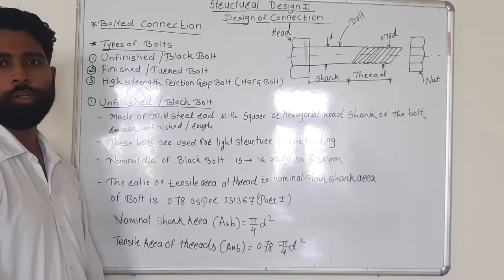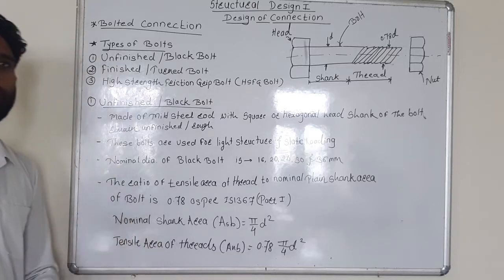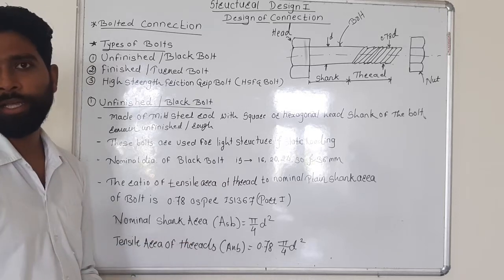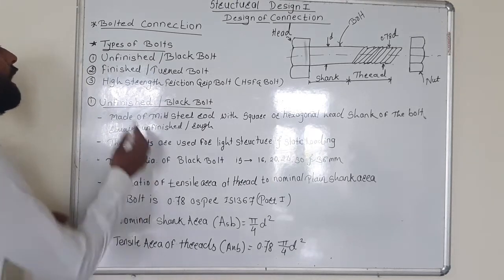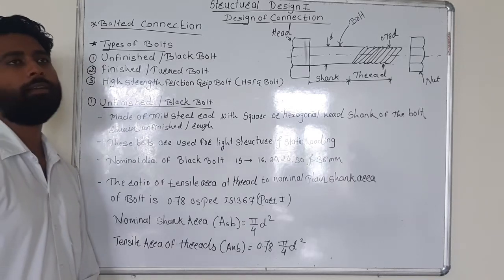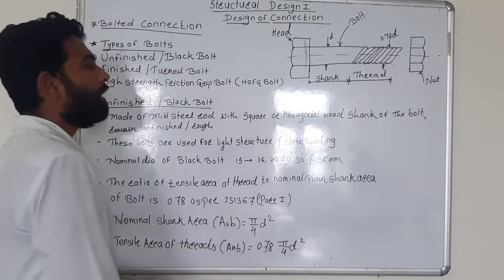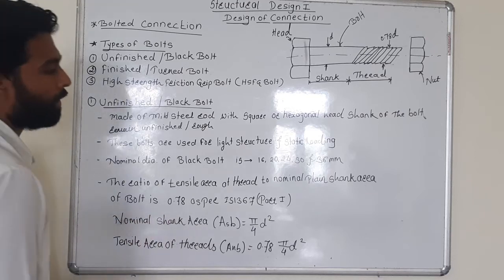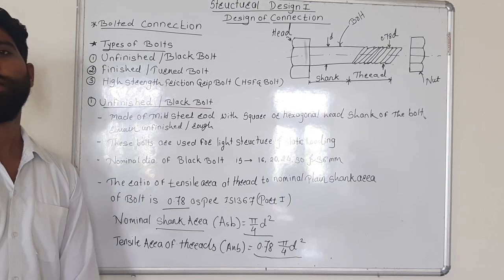SD I Chapter 2 Design of connection, Bolted connection Lect. 3, By Prof. KAKADE VISHAL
In design of connection Bolted connection basic concept and design procedure has been expained in this video. So watch the video and learned in simple language.